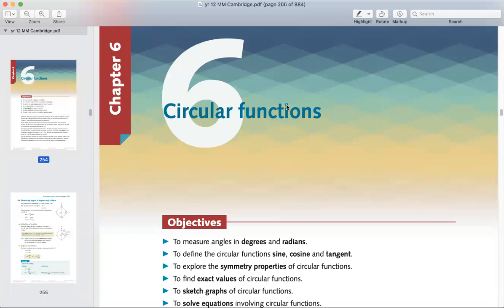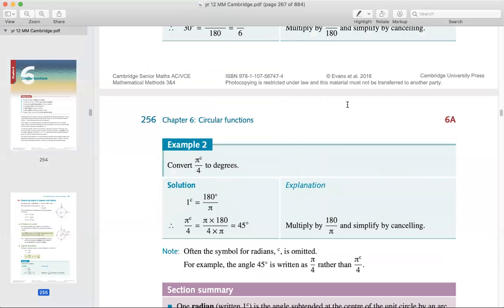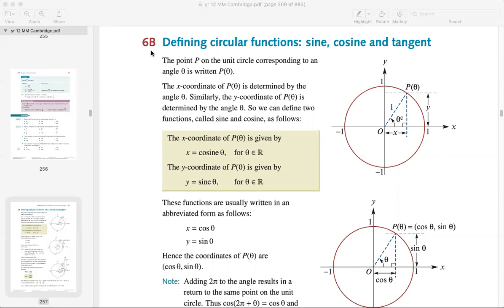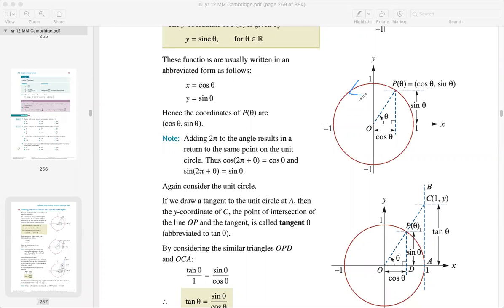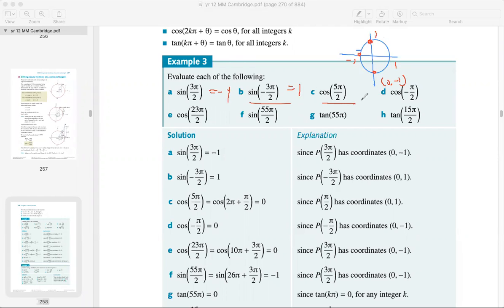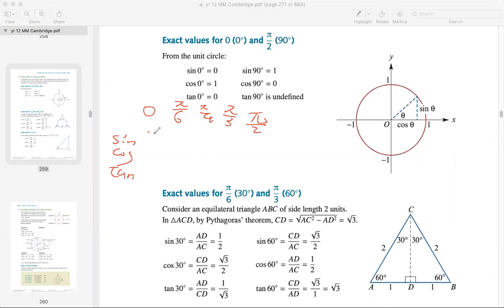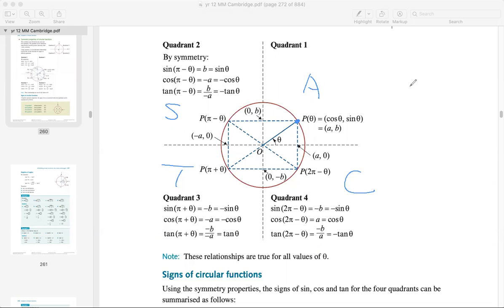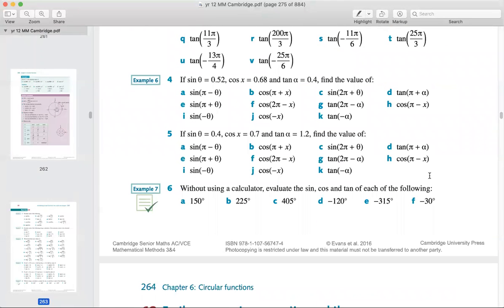VCE MM Ch6 Circular function 6A/B sin/cos/tan